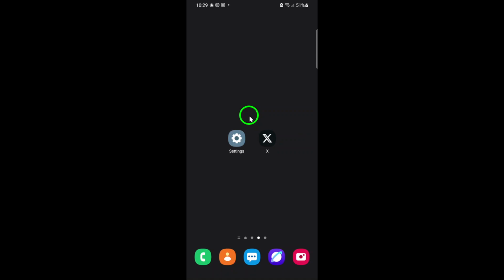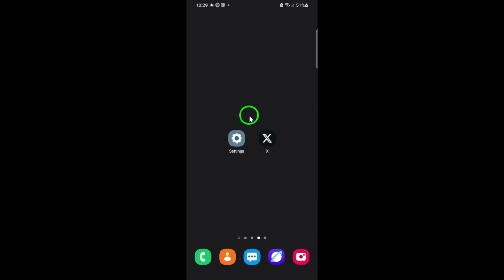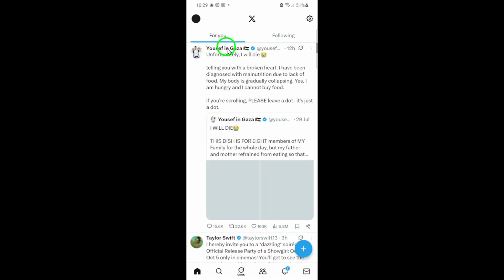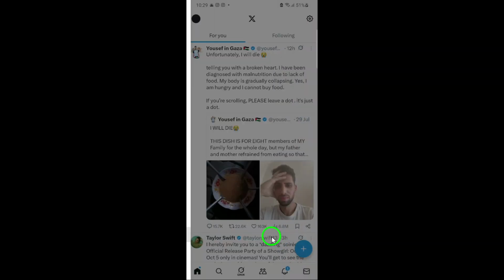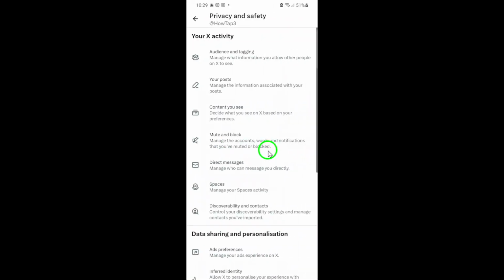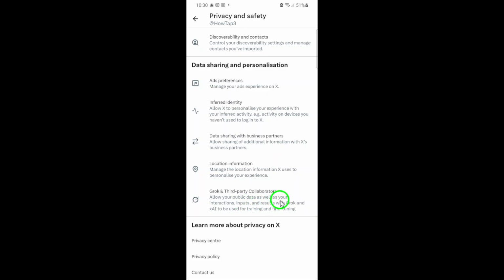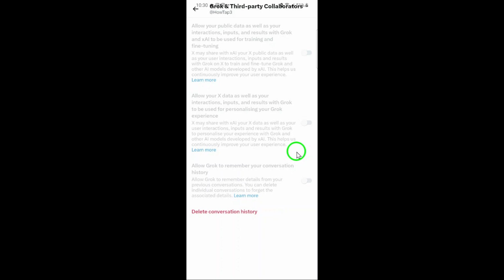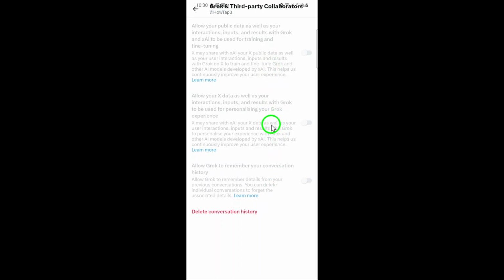How To Turn Off Grok Conversation History On X App (Updated)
Learn how to turn off Grok conversation history on the X app with this quick and updated guide. This step-by-step tutorial will help you secure your privacy and manage your settings with ease.

1. Open the X app

2. Tap your profile icon

3. Go to Settings and privacy

4. Tap Privacy and safety

5. Tap on Grok & third-party collaborators

6. Toggle off Allow Grok to remember your conversation history-

Chapters:
00:00 Intro
00:12 Soultion
01:05 Outro